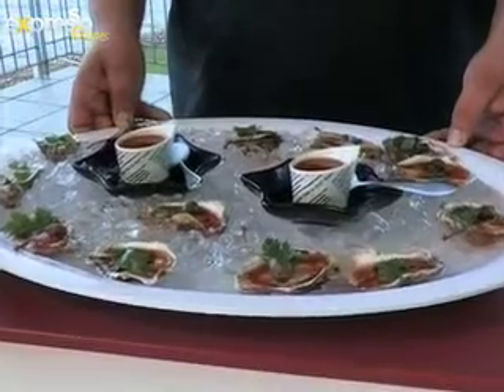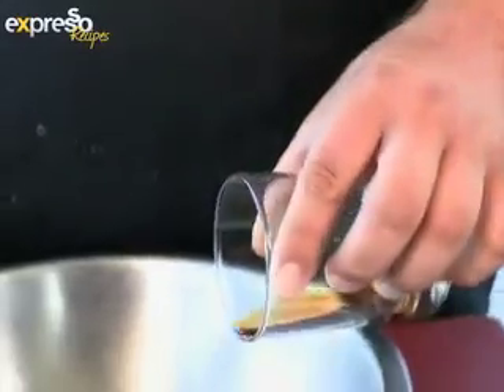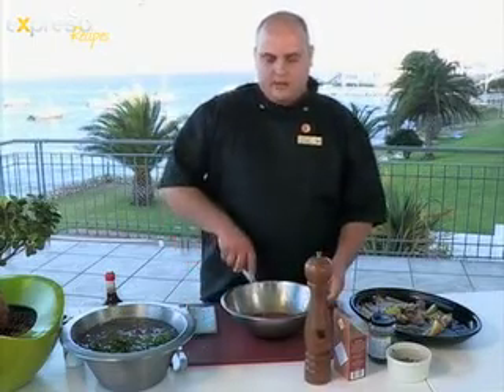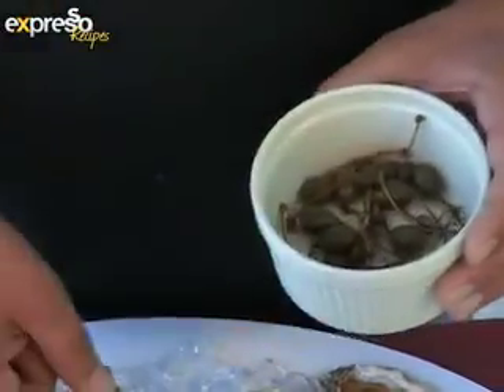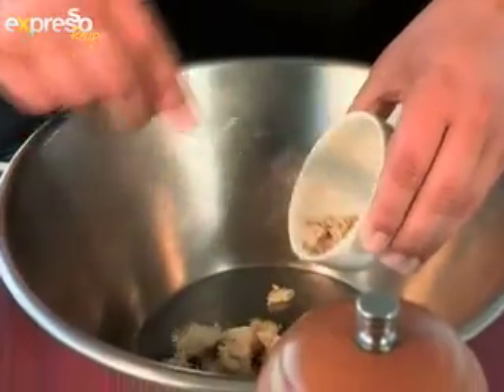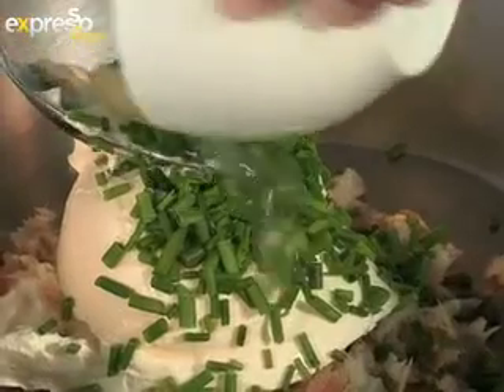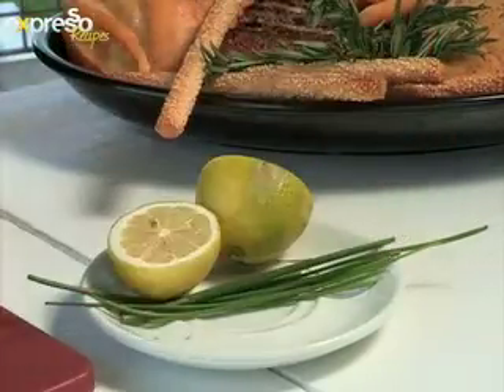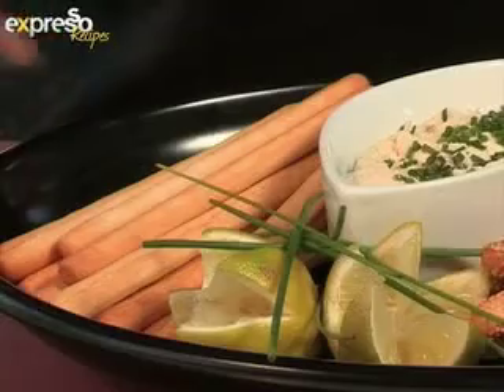Saldanha platter (20.2.2013)